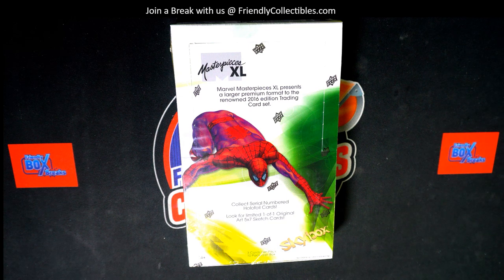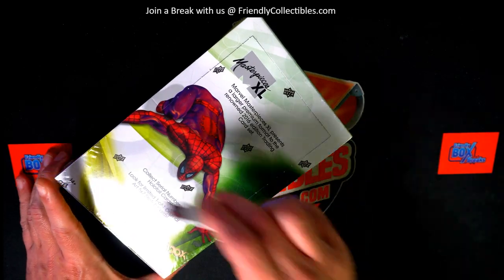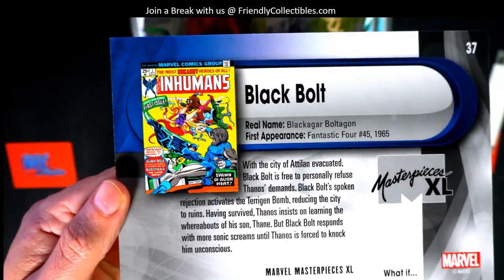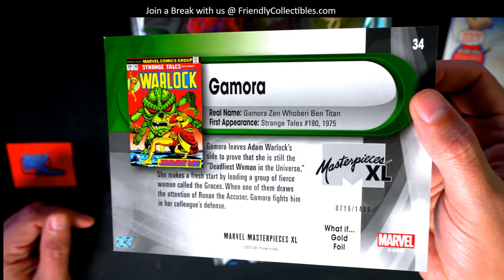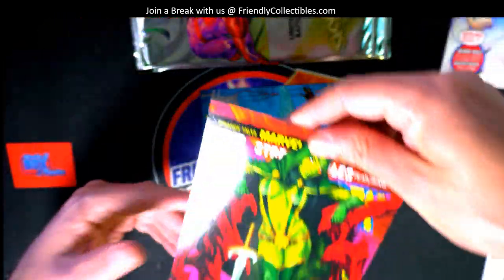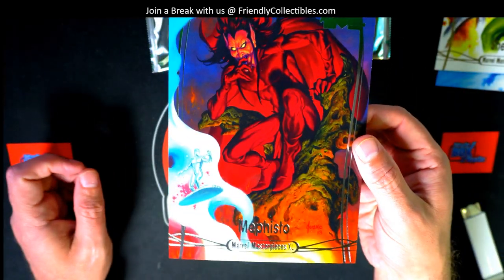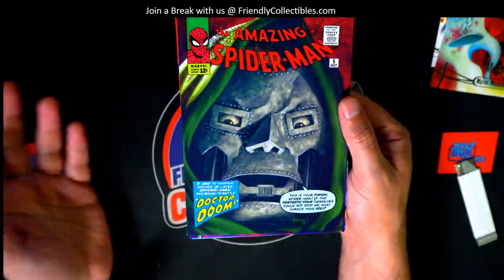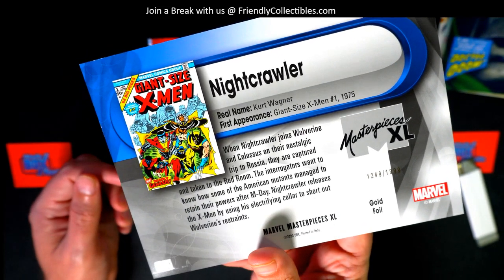2024 UPPER DECK MASTERPIECES XL PACK RIPS